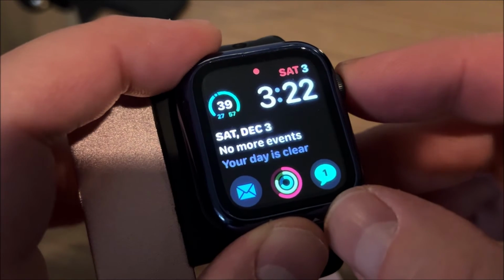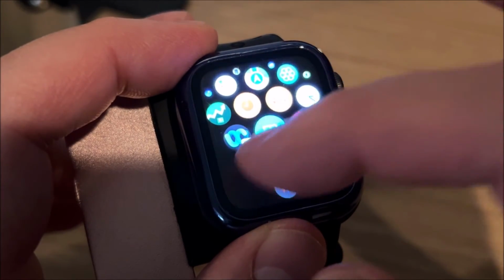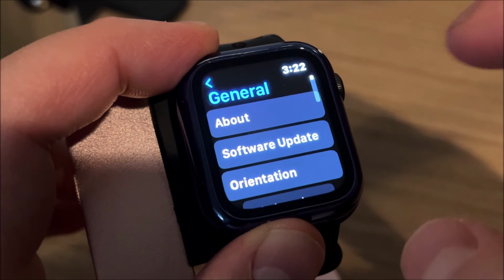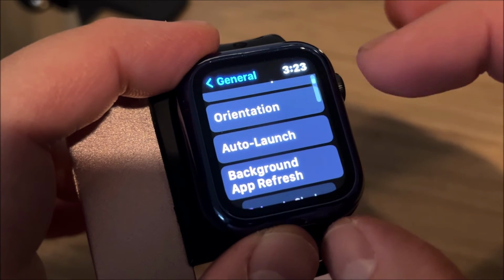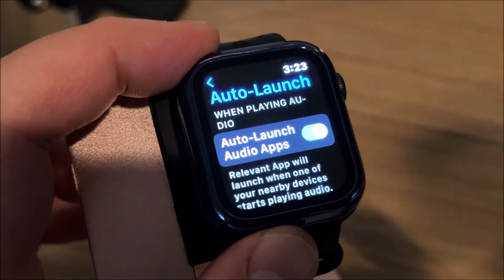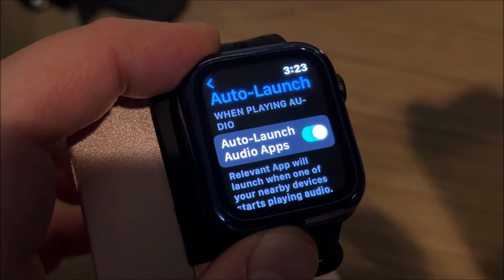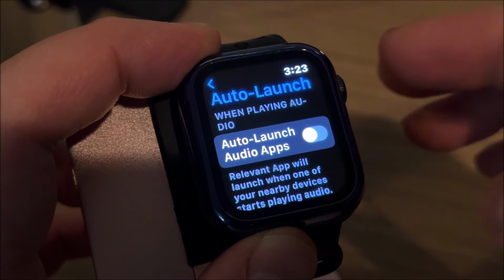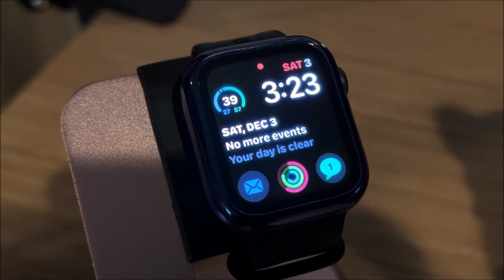Stop Apple Watch Audio Autoplay NOW! Disable Auto-Playing Audio Apps on watchOS 9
A super annoying feature of watchOS 9 is the Now Playing Music screen that appears instead of a Watch Face each time you start playing music on your iPhone. In this video, I show you how to turn off the music screen on watchOS 9. The setting moved. AGAIN!

Other people may search:
How to Disable Auto Music Controls on Apple Watch
How to stop Apple Watch from launching Now Playing
Apple watch: how to stop Music popup

Howard Jackson
Dan Barrett
Daniel Marsh
Dylan Olah
Greg
Grover NZ
Jackson Nieforth
Jake Parr
Mark Reed
Matthew Kajcienski
Scott Walker
SilentS
Thomas Gray
TKB
Yaniv